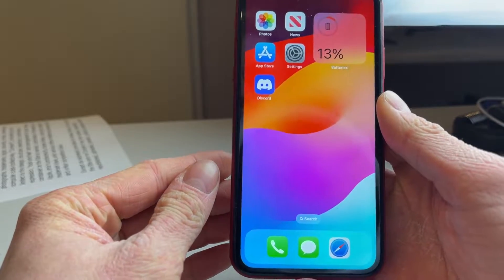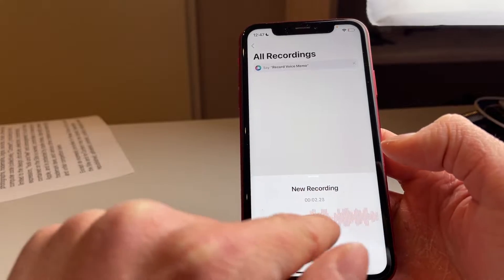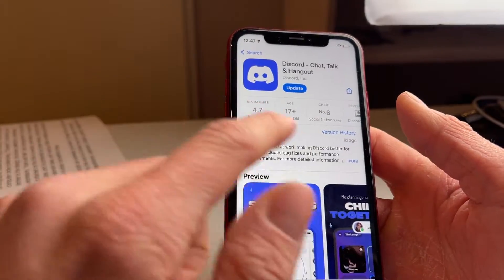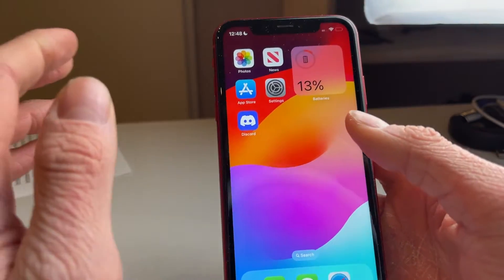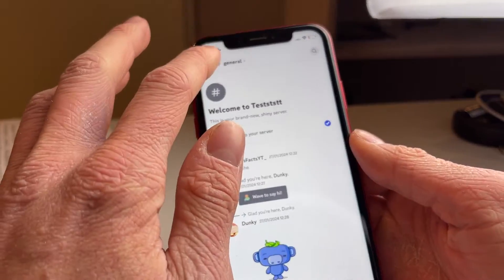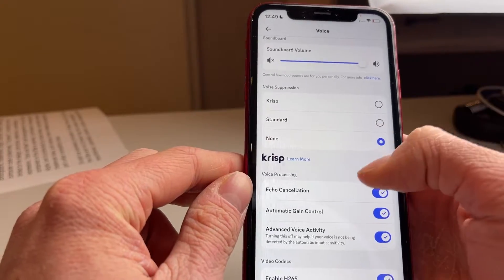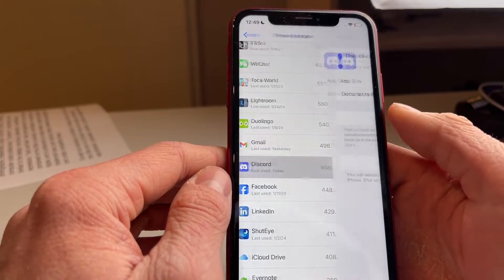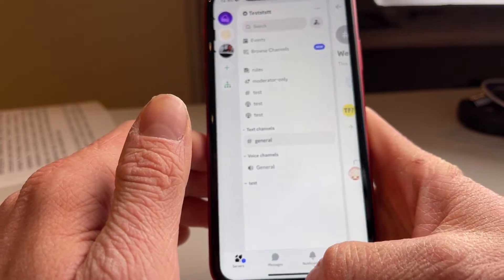How To Fix Discord Microphone Not Working On Mobile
How To Fix Discord Microphone Not Working On Mobile - Full Tutorial

👉 In this video we are going to show you how you can fix if the Discord microphone is not working on mobile.